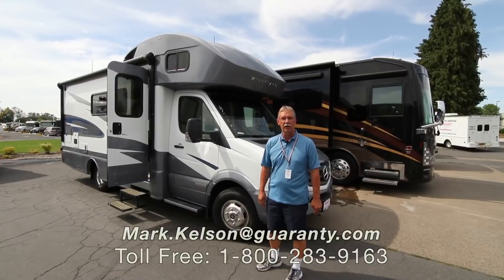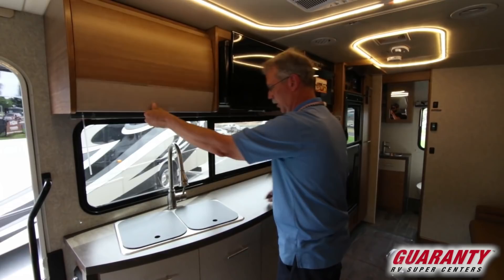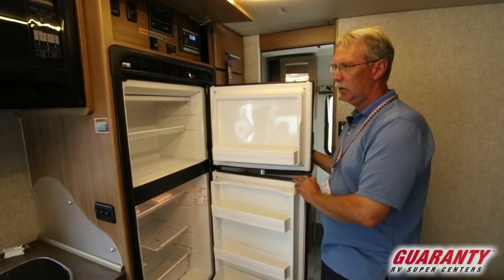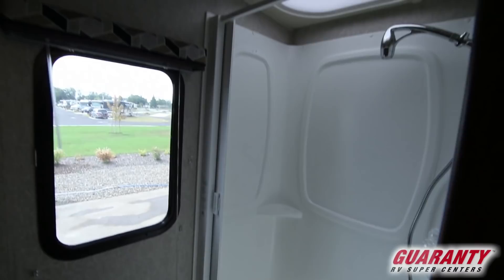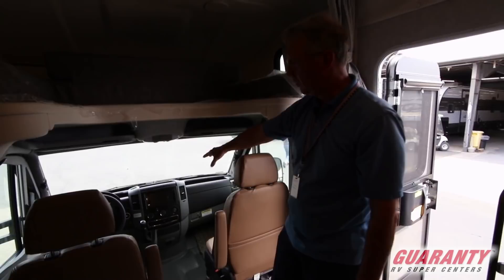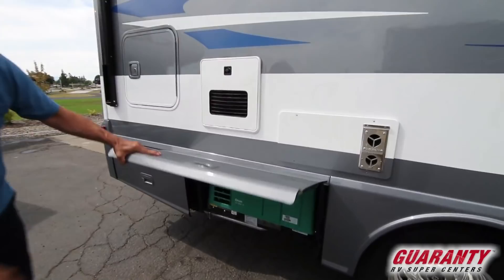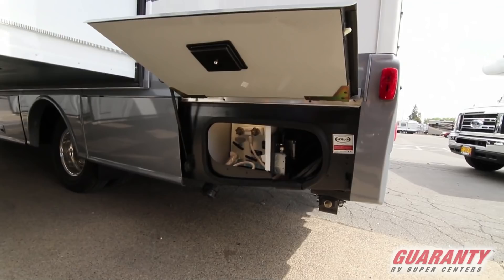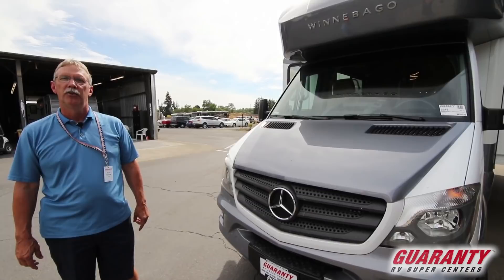2019 Winnebago Navion 24 D Class C Diesel Motorhome • Guaranty.com